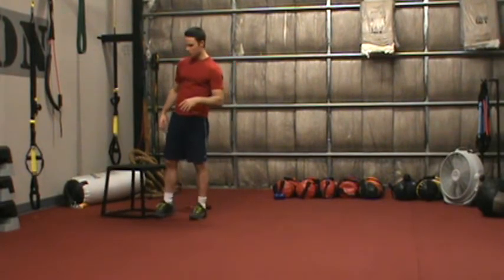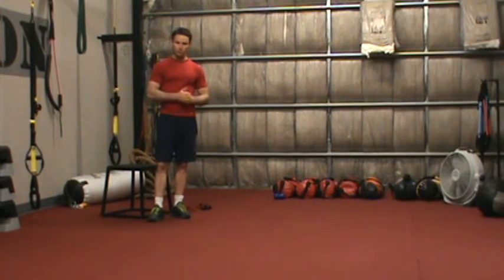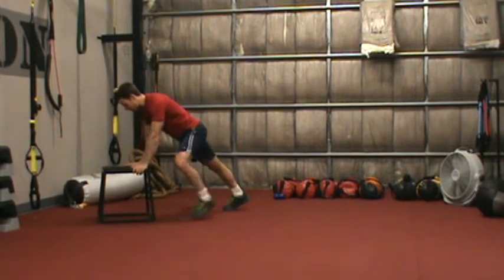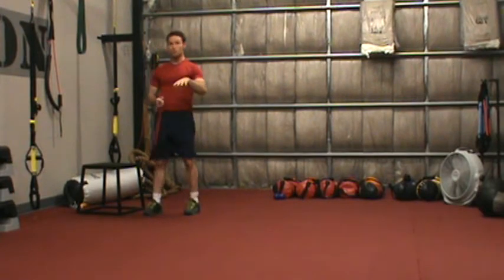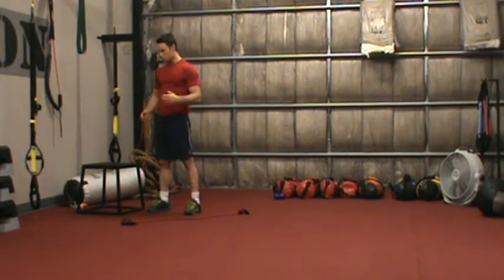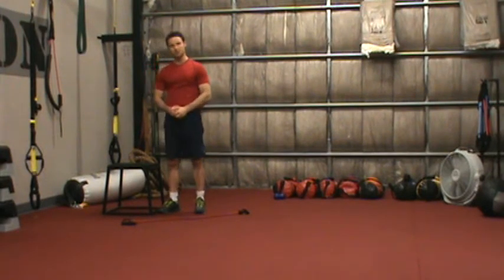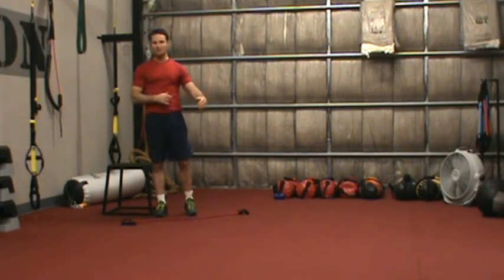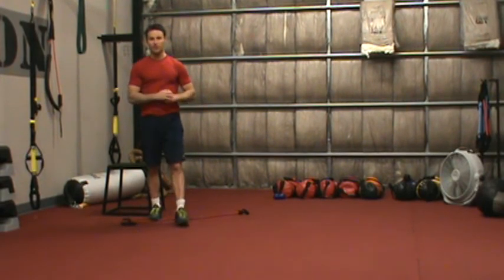Ten Minute Trainer Introduction to tabatas